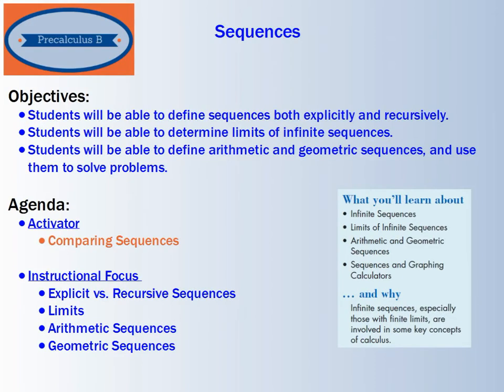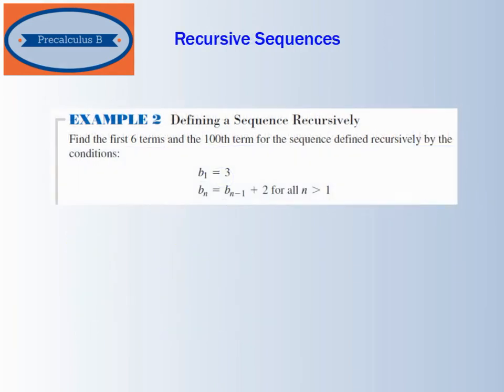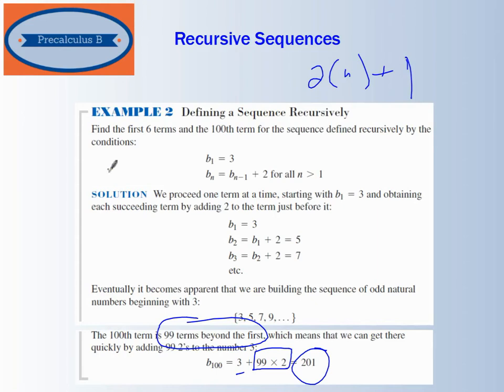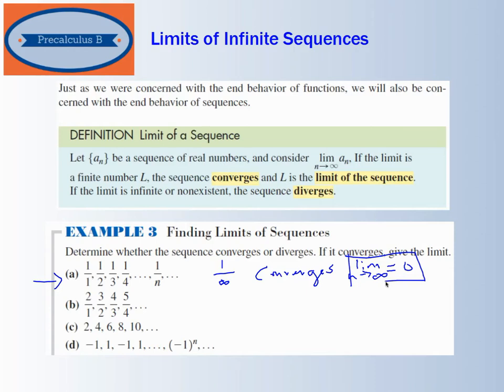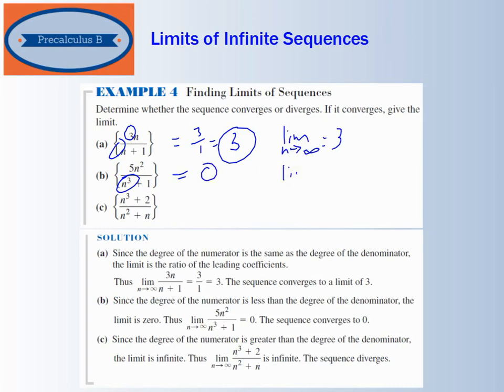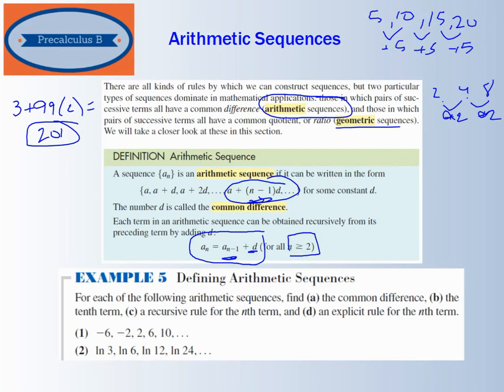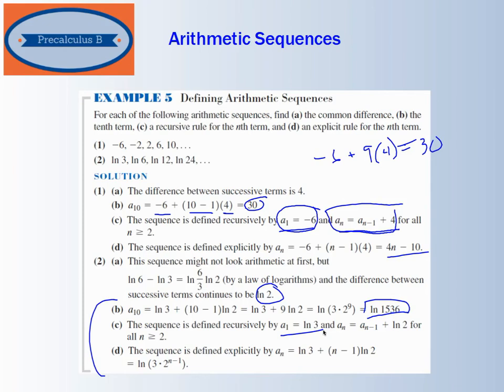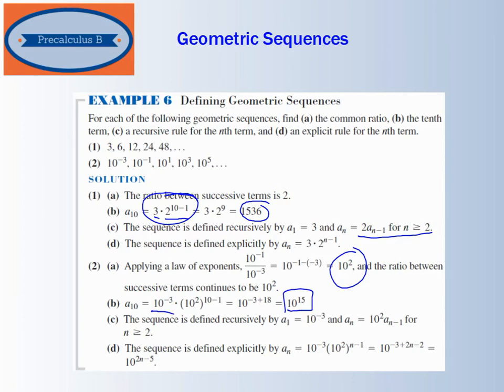Precalculus B - 6.2.4 - Instructional Focus